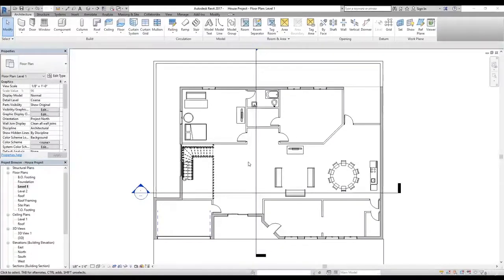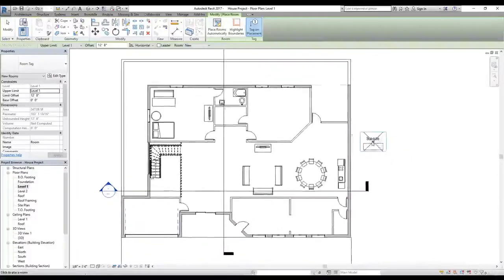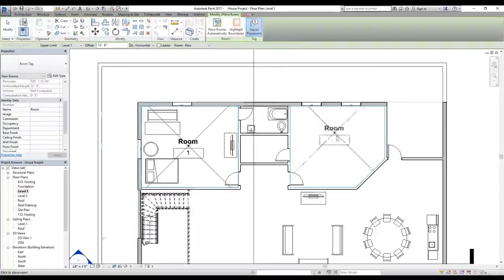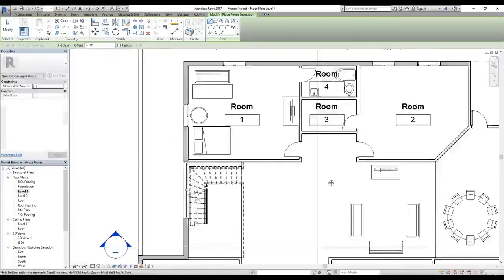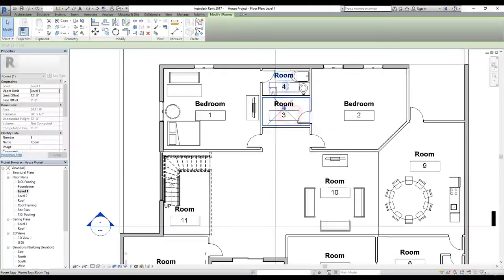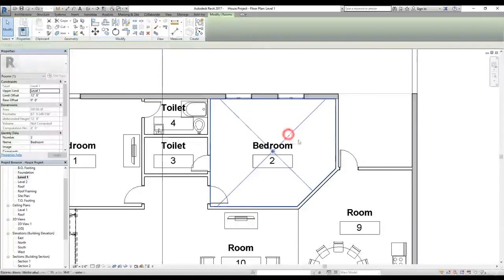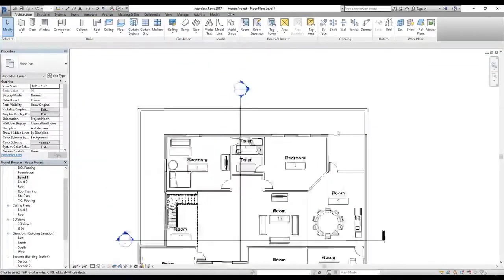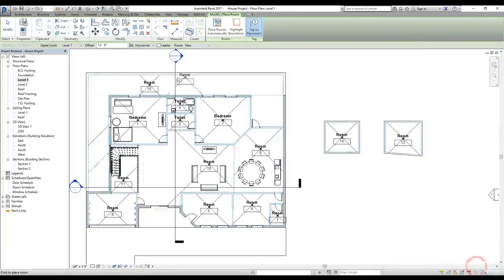Revit adding room element Part 34